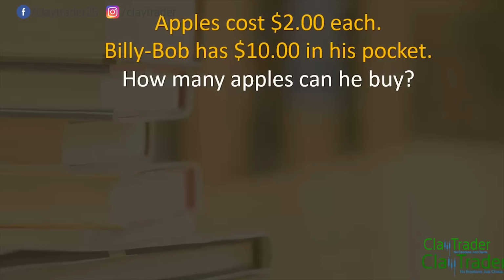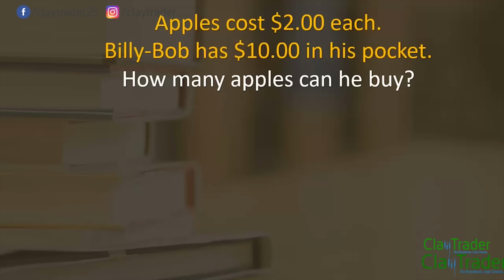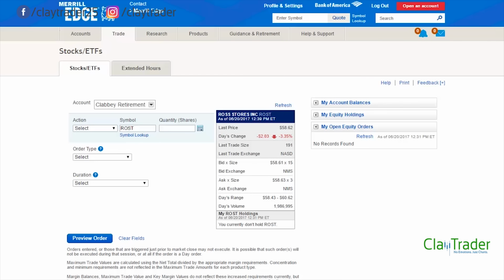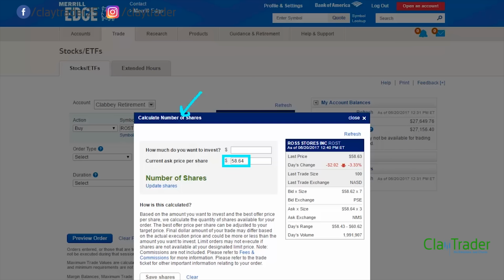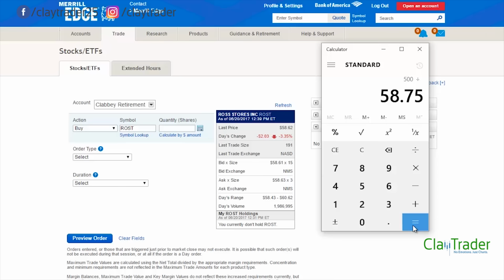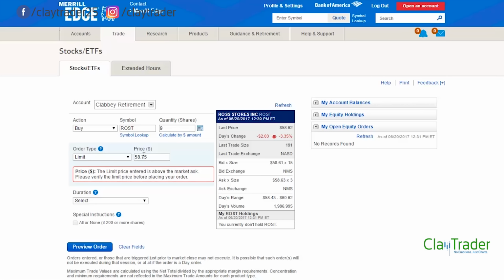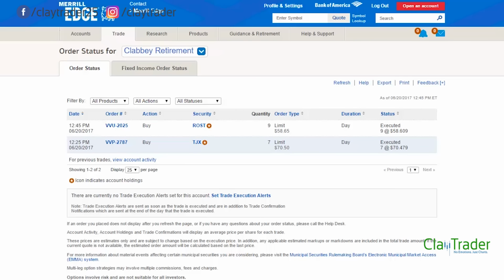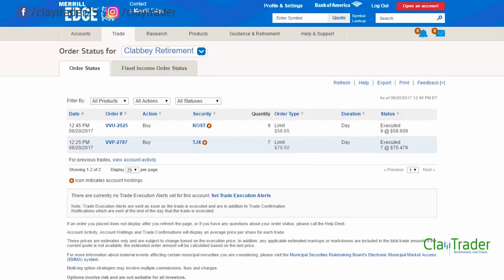Live Guide: How to Buy Stocks Online (Step-by-Step)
One of the most basic lessons to be learned in online trading is learning how to buy stocks. If you are a new trader or maybe just looking to buy stocks for long term investing, the process is the same. I take you through a step-by-step walk through using money in my retirement account to buy a stock. When you have finished watching this video you'll have a complete guide that you can refer back to for when you make your first stock purchase online.

Come join me for a live session where I talk more about trading, the markets and all the money that can be made.